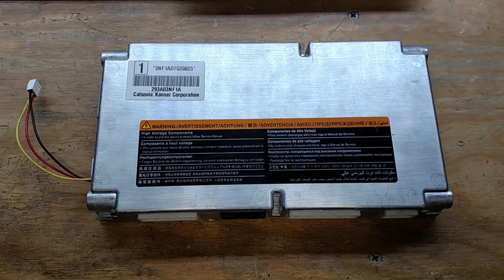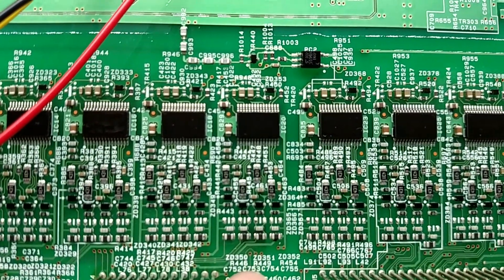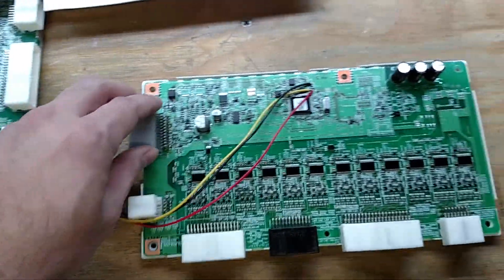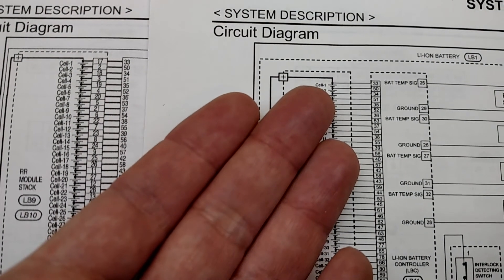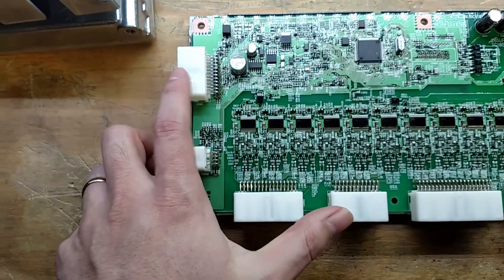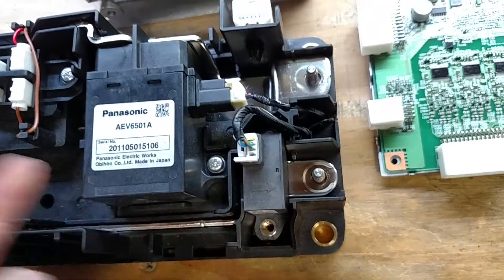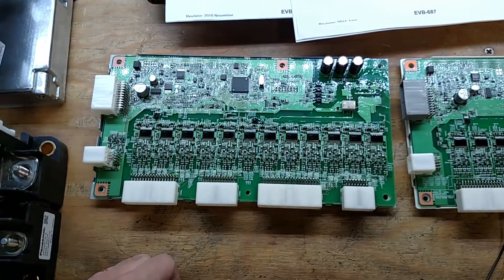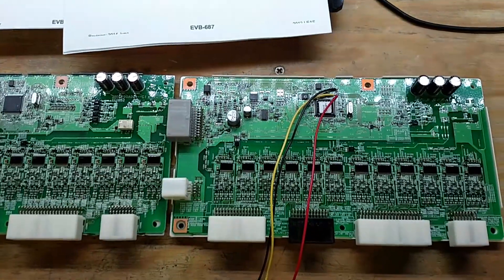Solectria E10, Lithium Ion Battery Upgrade, Part13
I acquired another BMS... But it is different, going to modify it to work in my Leaf battery...